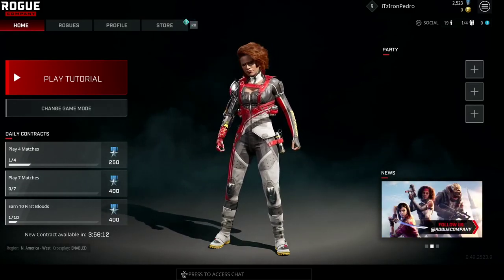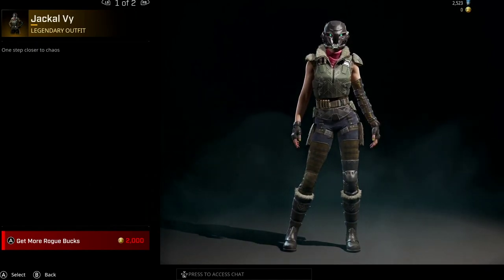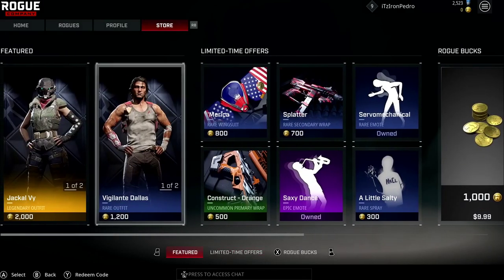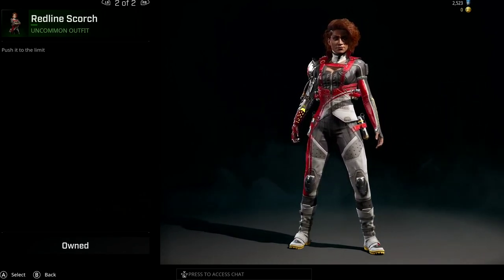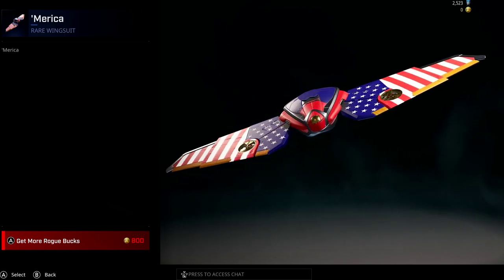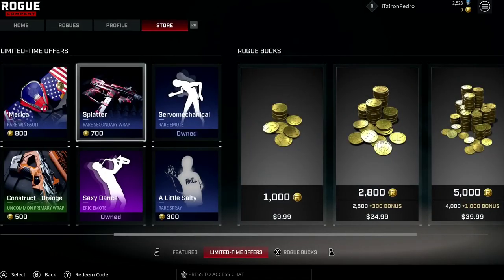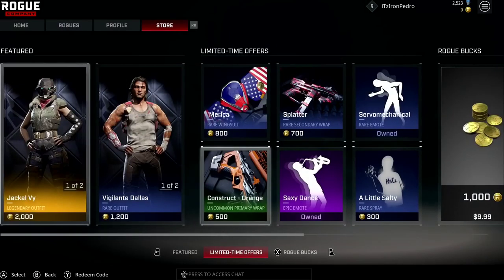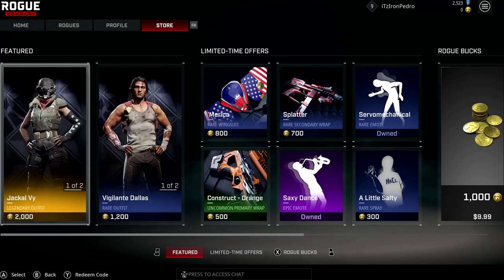ROGUE COMPANY ITEM SHOP *NEW* DOWNHILL LANCER & REDLINE SCORCH - FIRST SHOP EVER-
The Rogue Company Store is now available! Get ready to Look Good as you peruse a number of options to customize your Rogue, wingsuit, weapon, or emote.